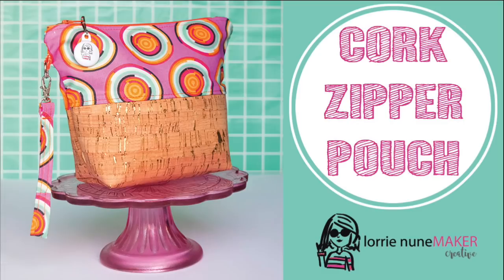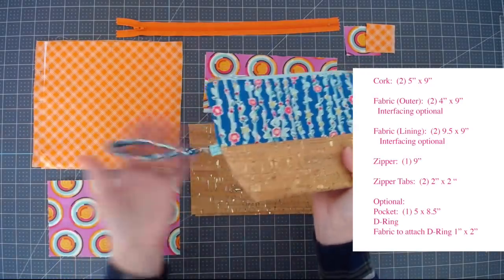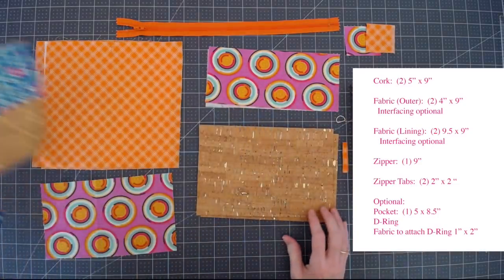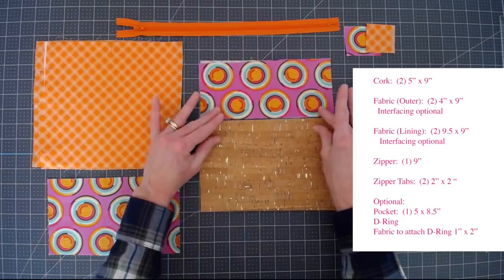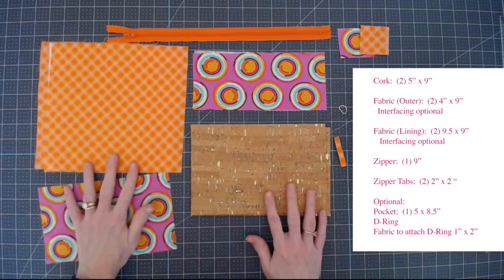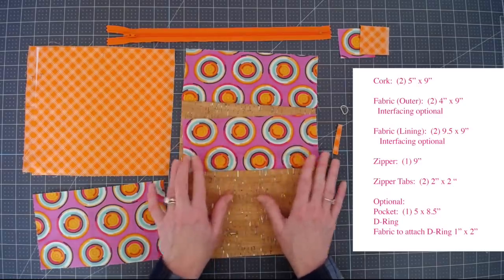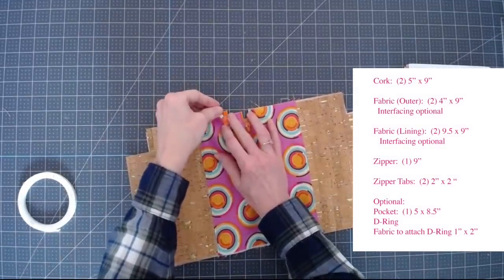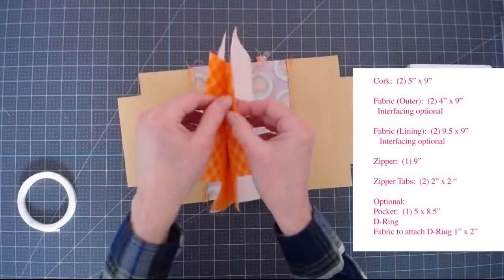How to Make a Zipper Pouch with Cork Fabric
Cork Fabric
Oliso Iron
Pilot Frixion Pens
3” Quilting Ruler
Janome Sewing Machine
Singer Sewing Machine
Shapeflex Woven Interfacing
Swivel Lobster Clasp

Cricut Links:

      additional 10%